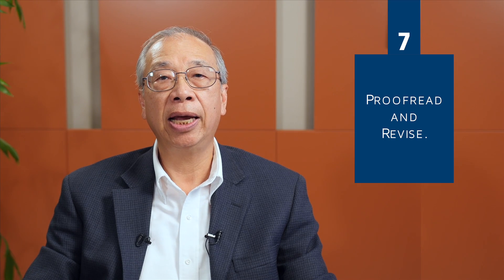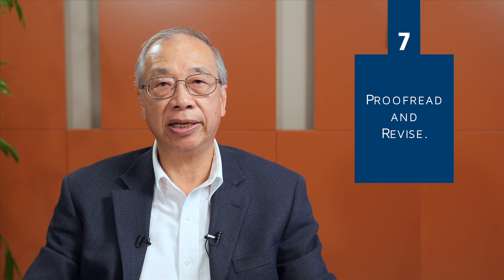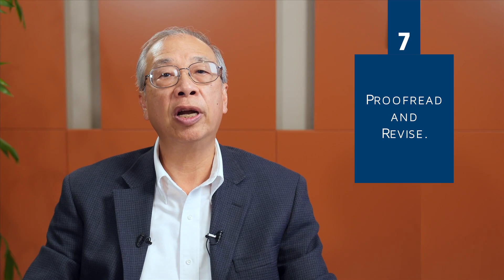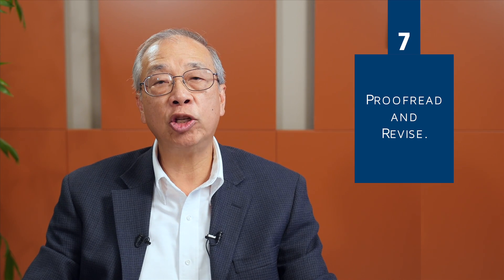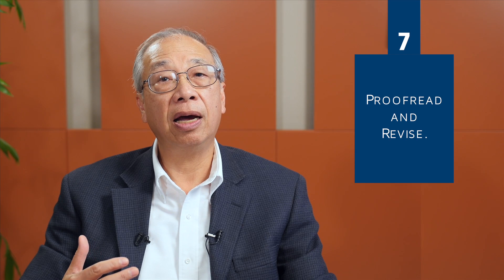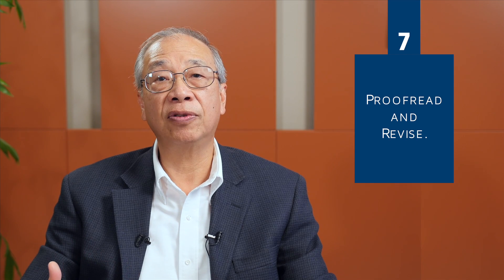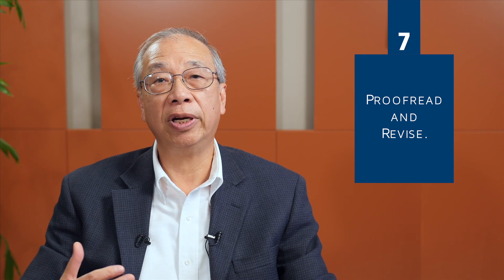Ten Useful Tips for Writing a Successful Manuscript: For Beginners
The AAPS Journal Editor-in-Chief Ho-Leung Fung shares his ten tips for writing a successful manuscript for beginners. Download the slides and learn more about The AAPS Journal